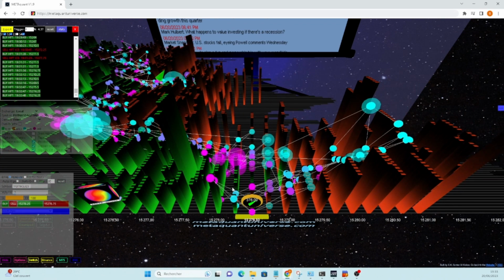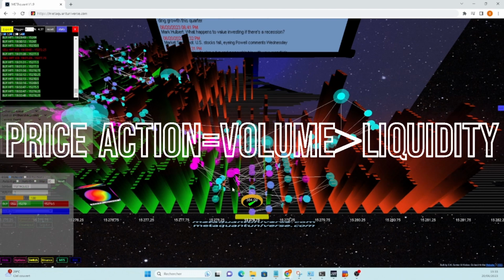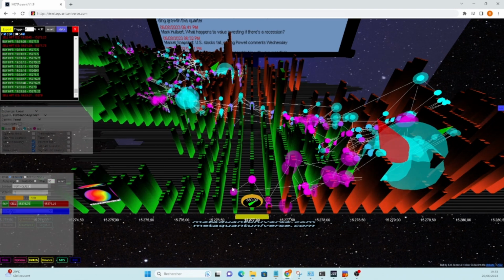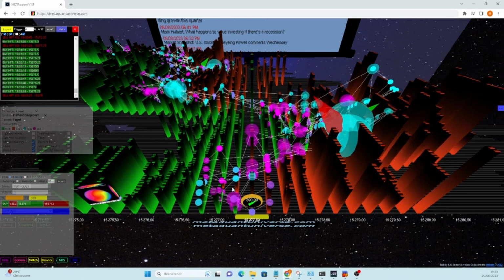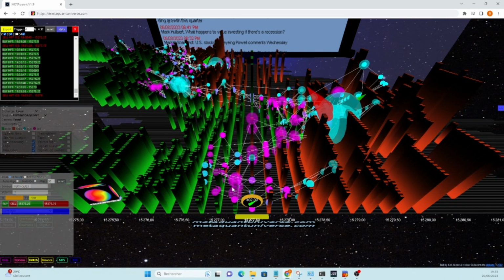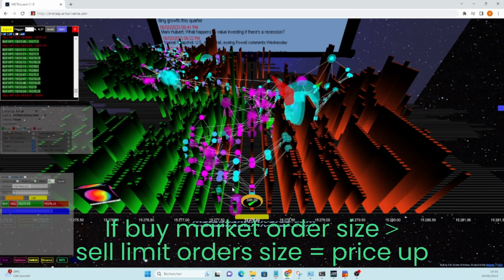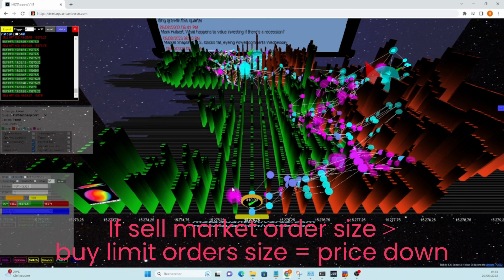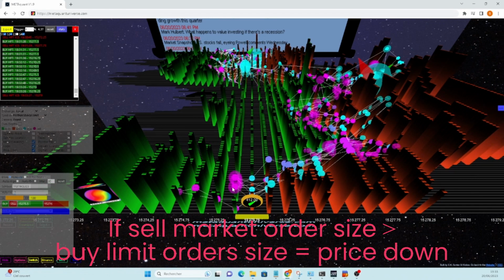Liquidity, Volume, and Price Volatility Exposed! 💧💥 Exploring the Depths with META_quant 4D 🔍📈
Welcome to our comprehensive and insightful video, "Liquidity, Volume, and Price Volatility Exposed! 💧💥 Exploring the Depths with META_quant 4D🔍📈." In this highly informative and technically-driven presentation, we will delve into the fascinating world of market dynamics, with a specific focus on liquidity, volume, and their impact on price volatility. Prepare to unlock the secrets of the market and gain a deeper understanding of how META_quant revolutionizes market analysis.

🔹 Introduction:
We will begin our journey by setting the stage for the importance of liquidity, volume, and price volatility in financial markets. Discover how these fundamental elements shape market behavior and drive trading opportunities. Brace yourself for an enlightening exploration!

🔹 Section 1: Understanding Liquidity and Its Significance:
Delve into the concept of liquidity and its crucial role in market dynamics. We will explain how liquidity affects price movements, order execution, and overall market efficiency. Explore the challenges faced in analyzing and leveraging liquidity effectively, and gain a deeper appreciation for its impact on your trading decisions.

🔹 Section 2: Unveiling the Power of Volume:
Volume plays a pivotal role in gauging market sentiment and identifying significant trading patterns. We will dive into the depths of volume analysis, uncovering its ability to reveal hidden trends, market participation, and potential price reversals. Learn how to interpret volume data and harness it to your advantage.

🔹 Section 3: The Dynamics of Price Volatility:
Price volatility acts as a double-edged sword, presenting both risks and opportunities. Discover the factors influencing price volatility and how it affects market movements. We will explore various volatility indicators and techniques to measure and anticipate price fluctuations, empowering you to make informed trading decisions.

🔹 Section 4: META_quant - Unleashing the Power of Market Analysis:
Introducing META_quant, a groundbreaking tool that brings market analysis to a new level of clarity and precision. We will showcase its innovative features, such as advanced visualizations, real-time data interpretation, and comprehensive market insights. Witness firsthand how META_quant enhances your ability to analyze liquidity, volume, and price volatility with unmatched accuracy.

🔹 Section 5: A Didactic Approach to Understanding the Market:
Our video takes a didactic approach, breaking down complex concepts into easily digestible explanations. We provide step-by-step guidance and insightful commentary throughout, ensuring a seamless understanding of liquidity, volume, and price volatility. Prepare to enhance your knowledge and trading skills like never before.

🔹 Conclusion and Call-to-Action:
As we conclude our in-depth exploration, we invite you to embark on your own journey of discovery with META_quant. Take control of your trading strategies and make informed decisions based on comprehensive insights. Don't miss this opportunity to elevate your trading game!

Join us now and let's dive deep into the world of liquidity, volume, and price volatility with META_quant. Together, we will unravel the mysteries of the market and empower you to navigate the financial landscape with confidence and precision. Get ready for a transformative learning experience! 🚀💡